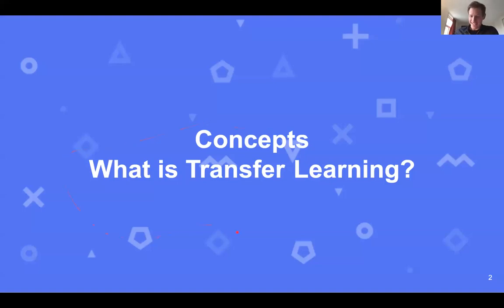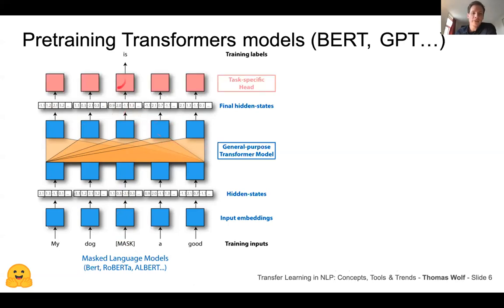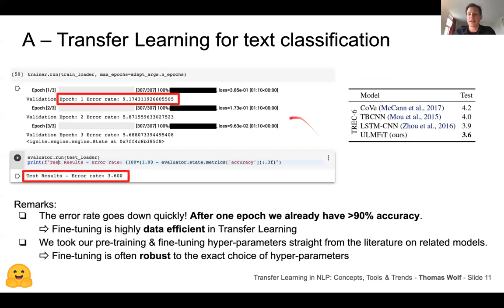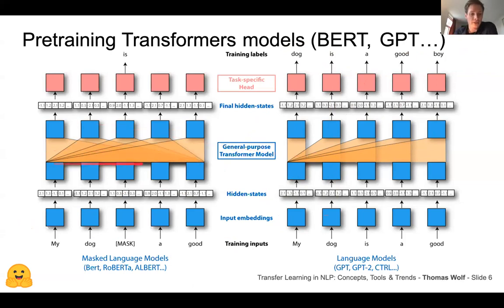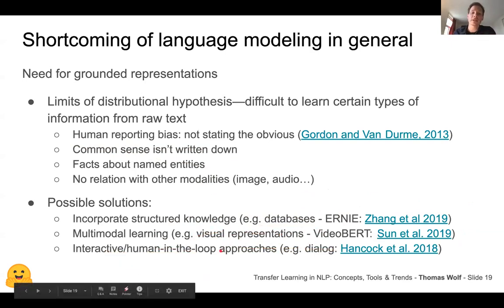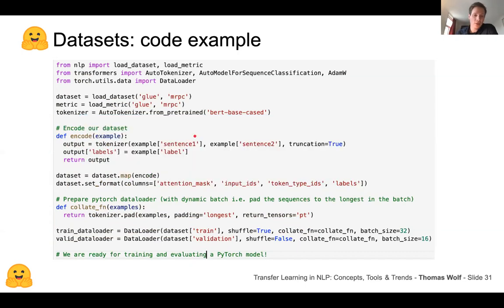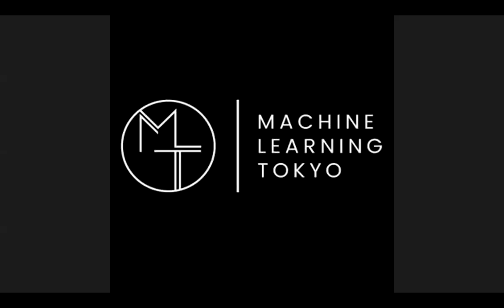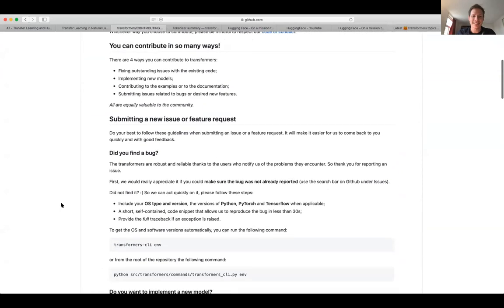An introduction to transfer learning in NLP and HuggingFace with Thomas Wolf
MLT welcomed Thomas Wolf, Co-founder and Chief Science Officer at HuggingFace, for a talk on "An introduction to transfer learning in NLP and HuggingFace". Thomas introduces the recent breakthroughs in NLP that resulted from the combination of Transfer Learning schemes and Transformer architectures. The second part of the talk is dedicated to an introduction of the open-source tools released by HuggingFace, in particular Transformers, Tokenizers and Datasets libraries and models.